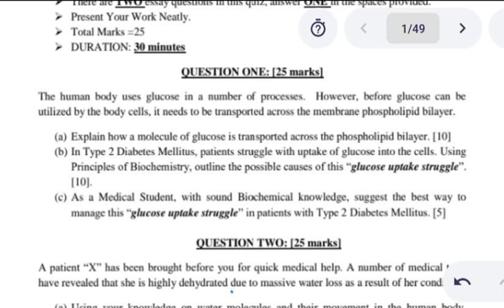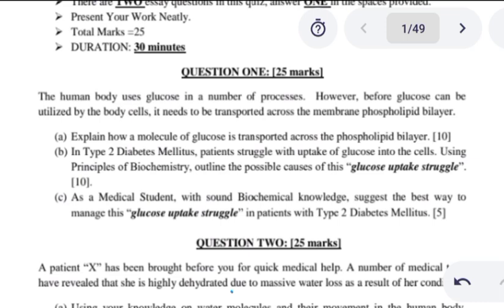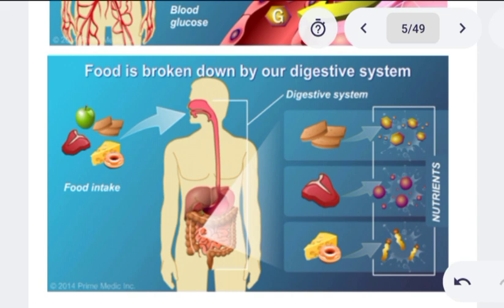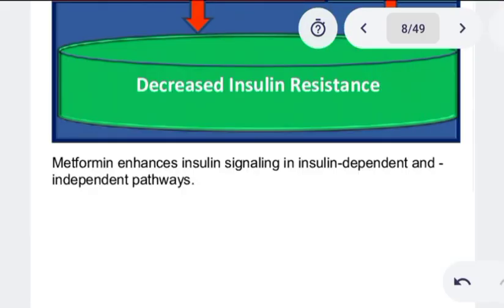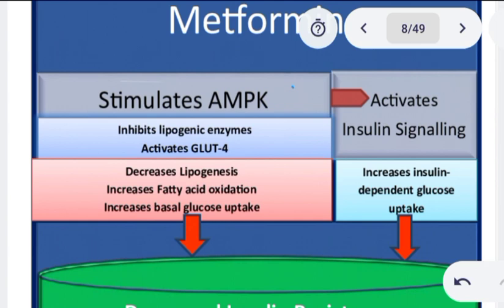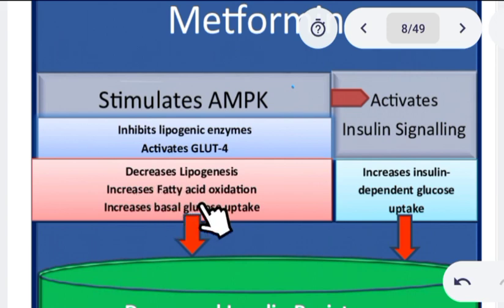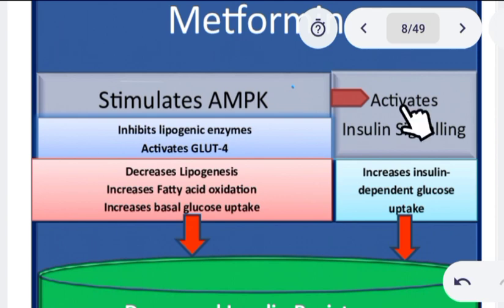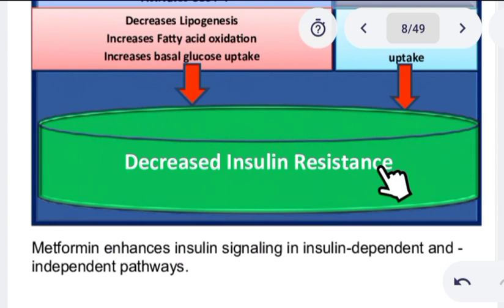TYPE 2 DIABETES MELLITUS. BIOCHEMISTRY QUIZ 1 (2022)